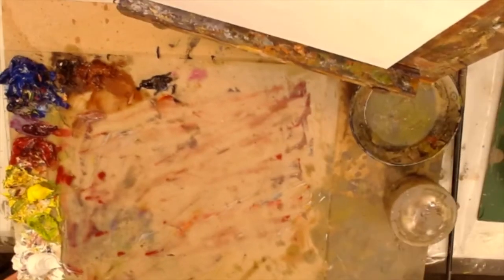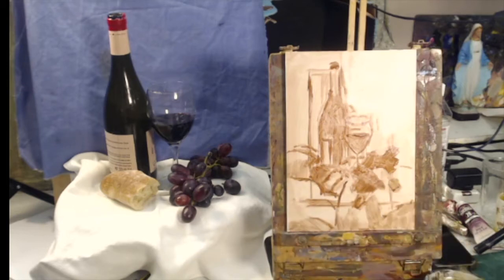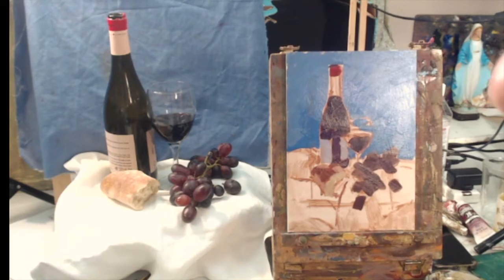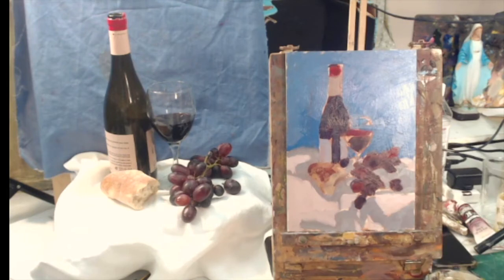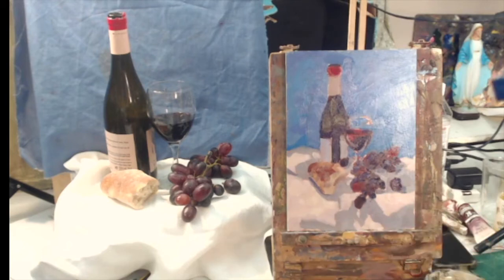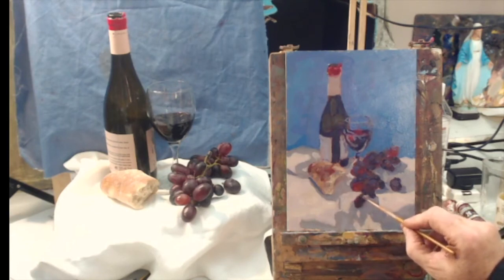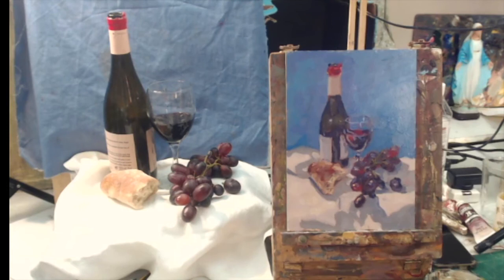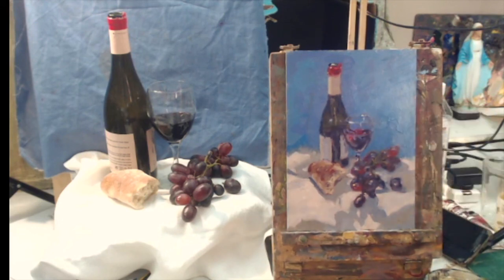Full Class-How to Paint a Wine Bottle and Grapes from Life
🎨 Get my downloadable PDF eBook on the McSherry Process Palette of rational colours and end confusion over your colour mixing

☕  Want to give back?  If you like this video and it helps you to paint your own paintings, you can show your appreciation by using the 'Thanks' button below. ☕

👨‍🎨  All About Kevin McSherry and McSherryStudio Art Classes
McSherryStudio successfully teaches all paint lovers, from beginners to intermediates to paint their dream paintings. If you want to know how to mix colour; paint a still life, landscape or portrait or even get advice on the correct materials to buy then come to my online art class -and watch my how to paint videos.

A place to learn at your own speed. Keep your studies separate from your paintings in your mind. Give yourself the opportunity to make lots of mistakes; because these small studies are just that - a way to test out some new technique or other. If you make them into your important work; it could drag at you!

If you're looking for an art event for corporate teambuilding, I can organise a fun occasion for your company. From 10 -50 people.

Get beautiful and thought-provoking original art and paintings, limited edition prints and reproductions and open-edition prints directly from the artist

There's so much to learn and so much fun to be had while doing it, and doing it properly. Sign up for my painting newsletter while you and get news of new classes, online webinars and other art events.

Paint oils, Paint small, paint often!
Kevin